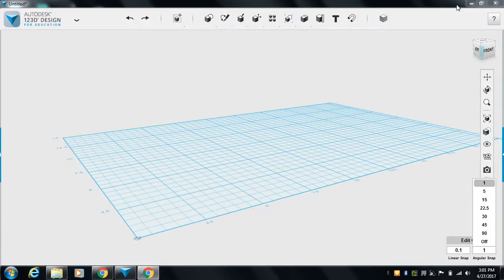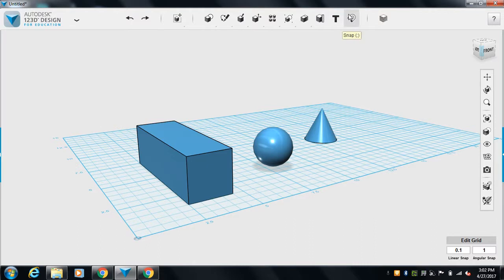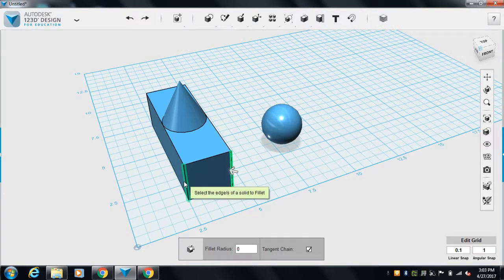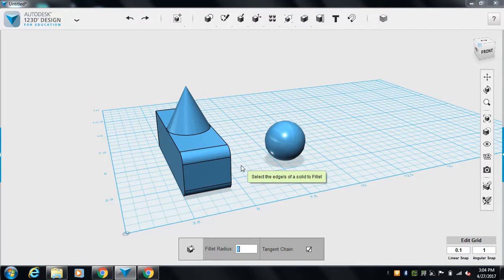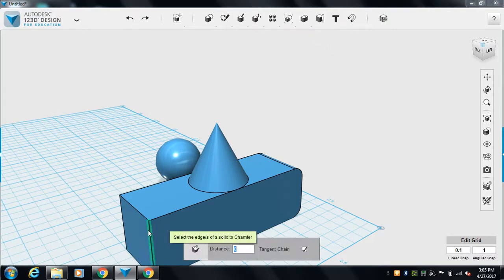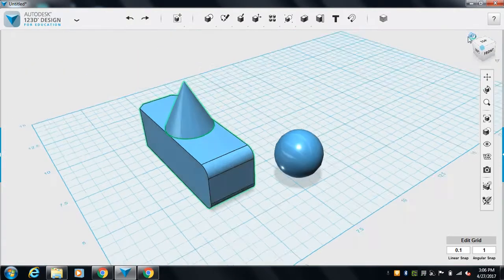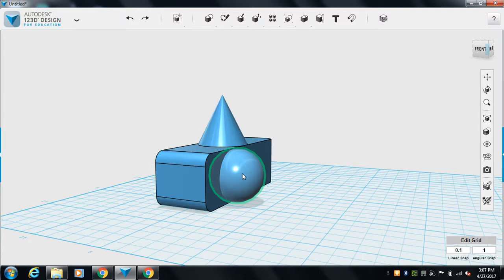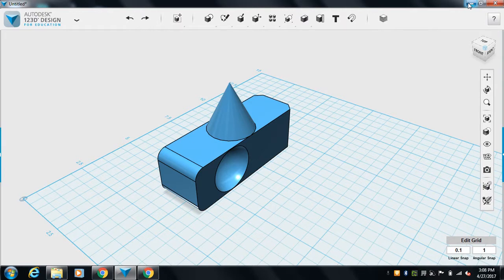3D basic tools